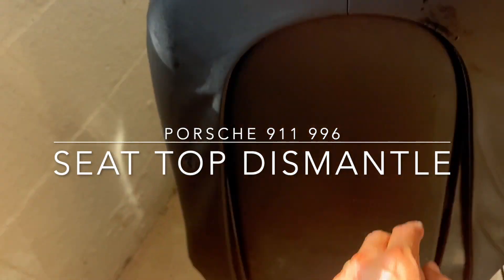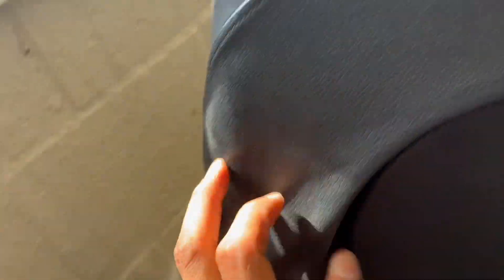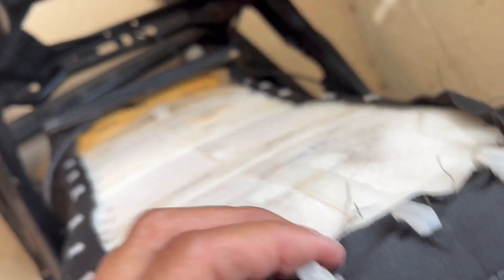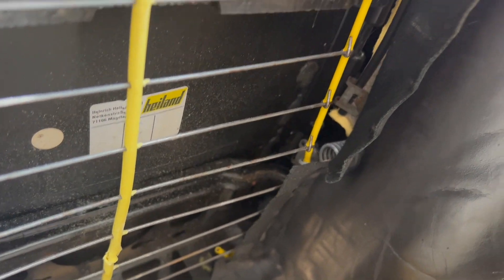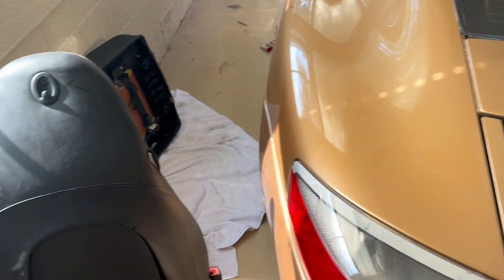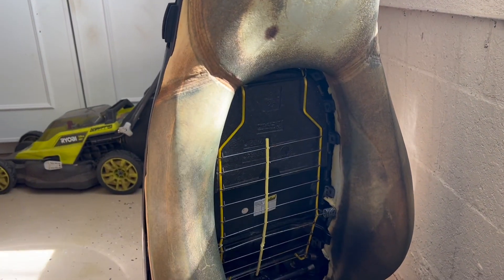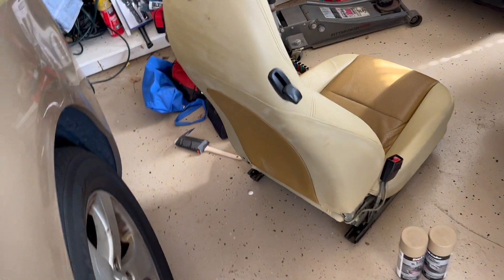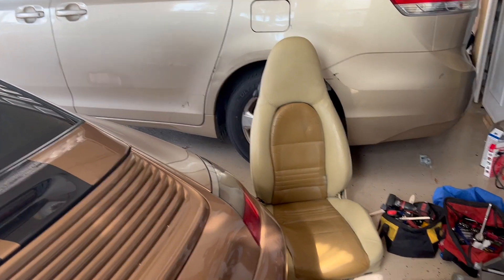porsche 991 996 - seat top dismantle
here is the 2nd installment of taking apart a seat.  this time, taking the top portion apart.